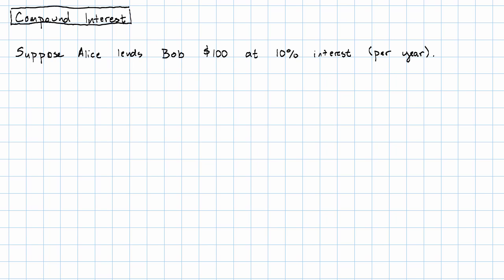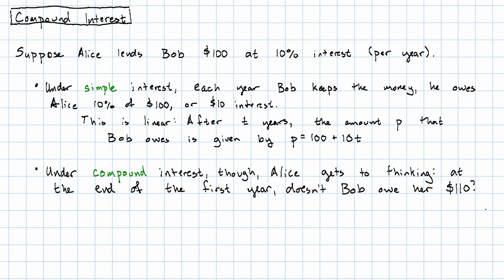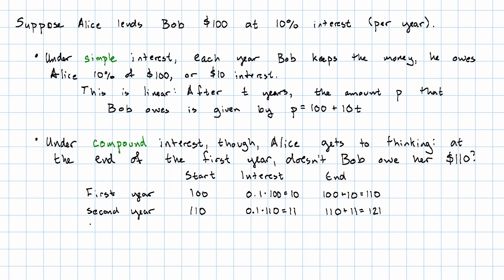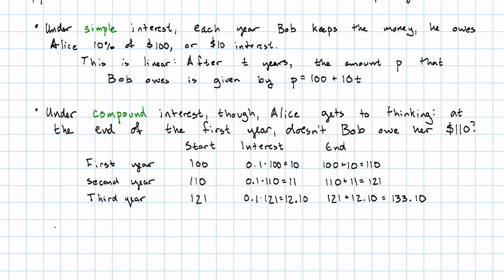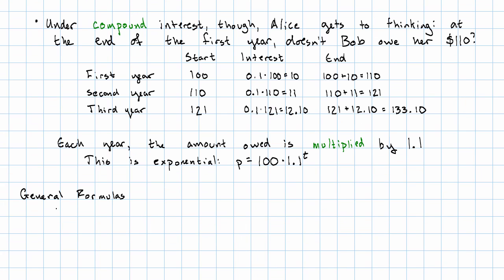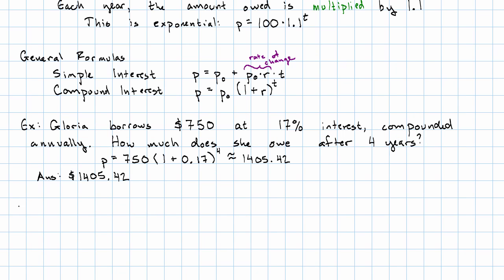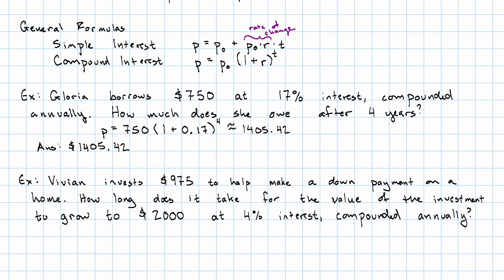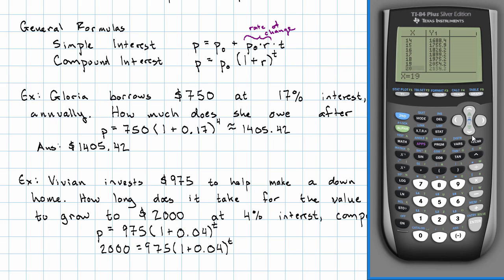15.8 - Compound Interest